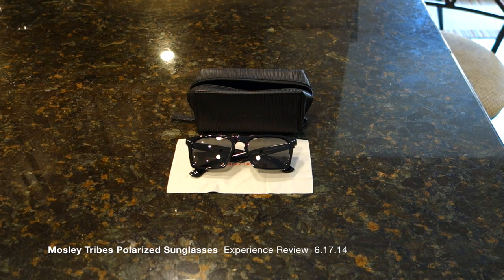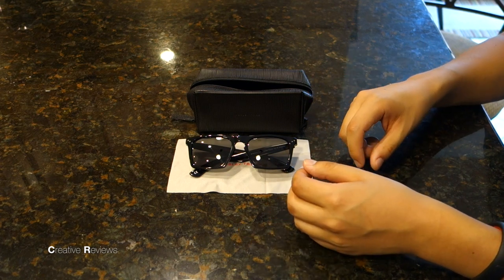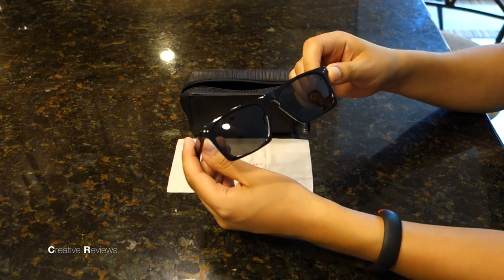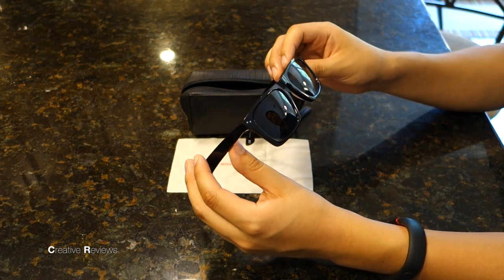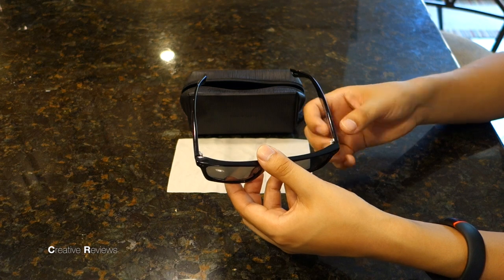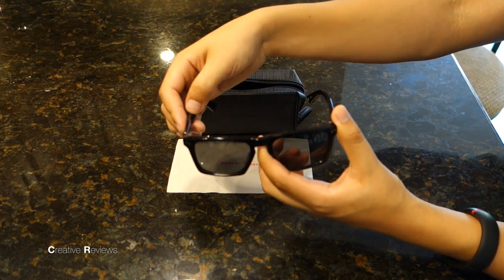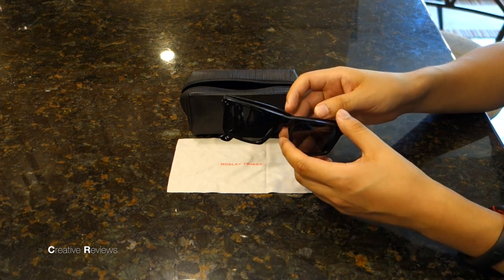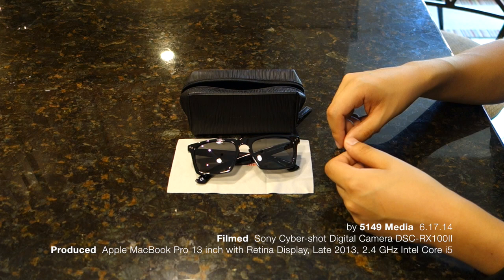Mosley Tribes Polarized Sunglasses: Experience Review 6.17.14